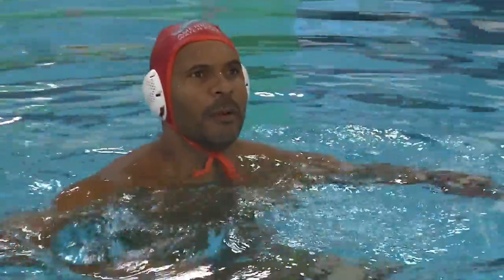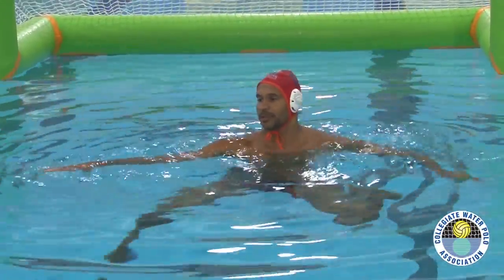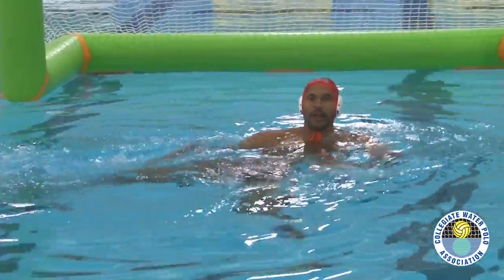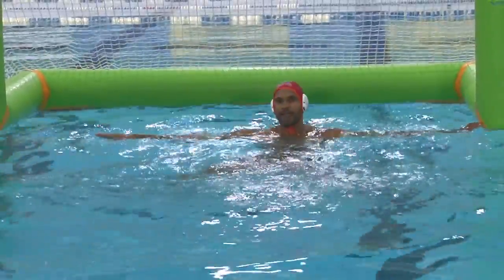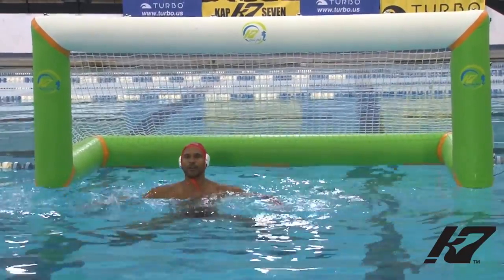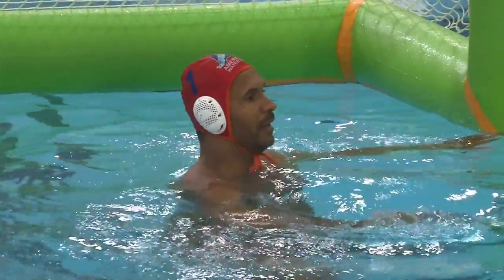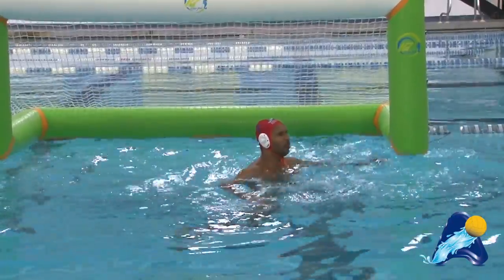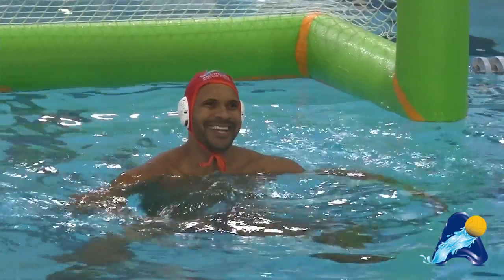KAP7 Tip of the Week: Goalie Slide Tactics for Covering the Entire Goal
Former U.S. Olympic goalie Genai Kerr is back for another goalie specific tip for the KAP7 Tip of the Week series.  Kerr demonstrates the proper way to cover the entire goal while maintaining a proper goalie base position.  Check out his tactics and improve your skills in the cage.